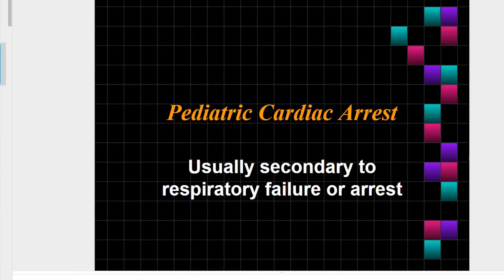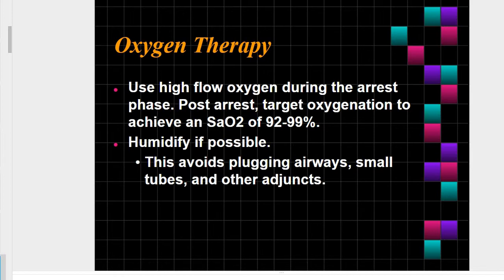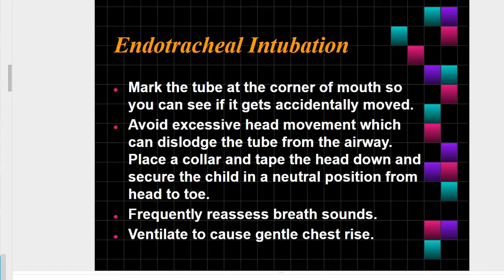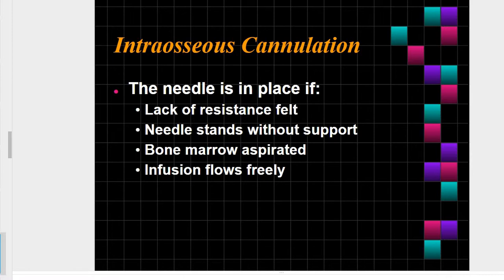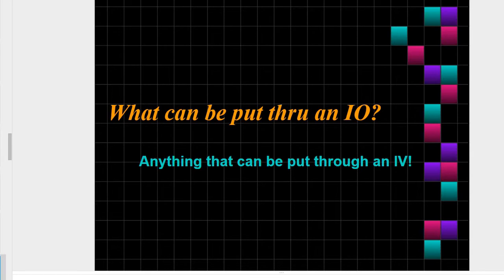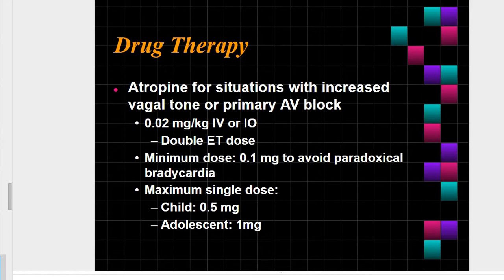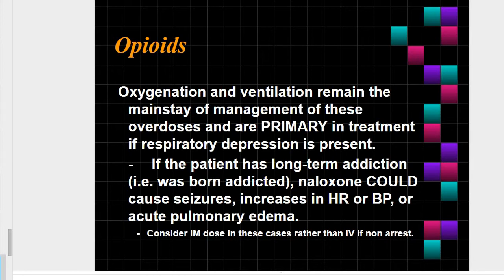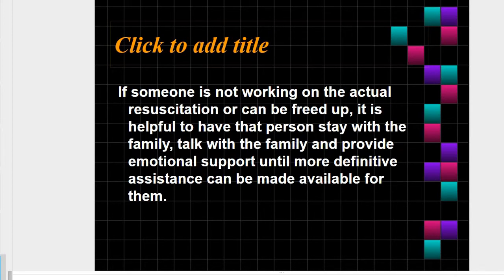PediatricResuscitationRev9 9 2017